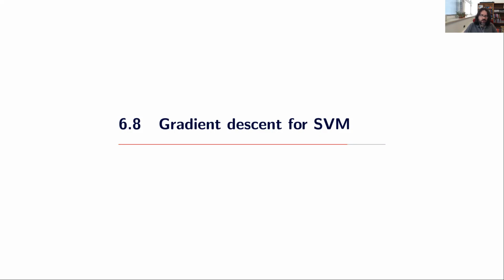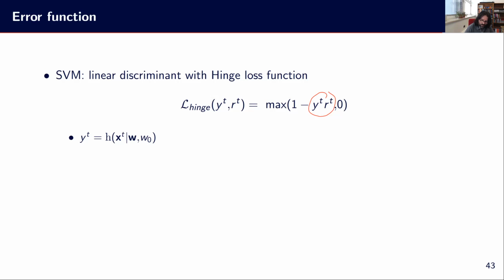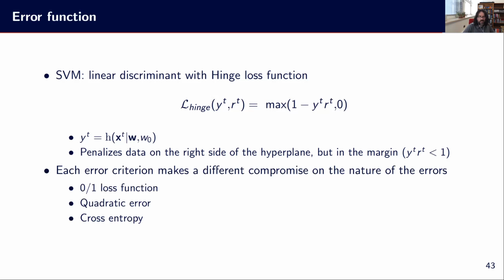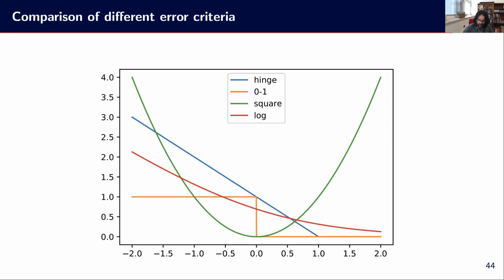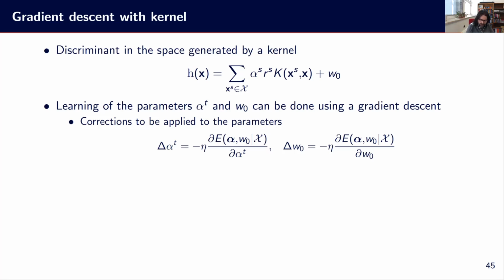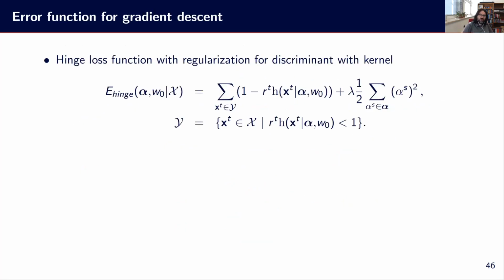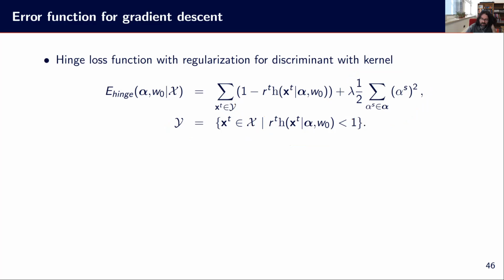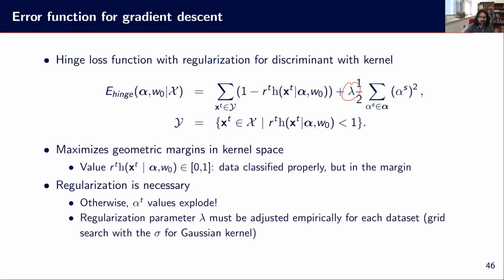6.8 Gradient descent for SVM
Week 6 - Kernel Methods, clip 8 - Gradient descent for SVM.